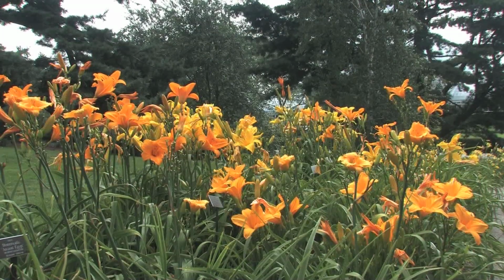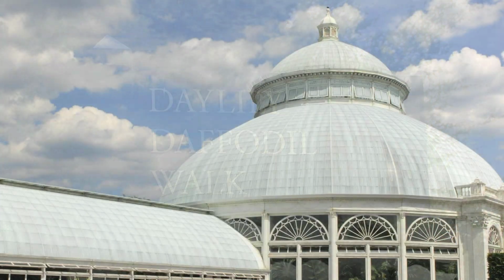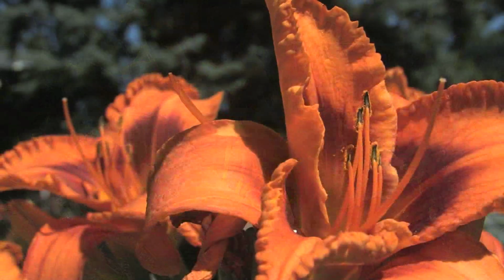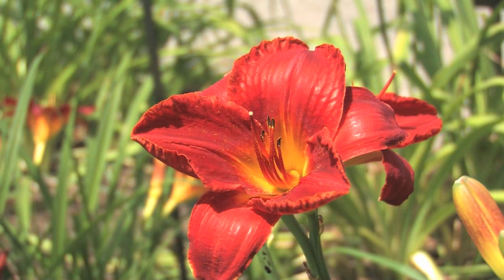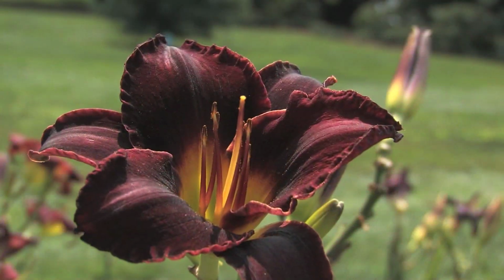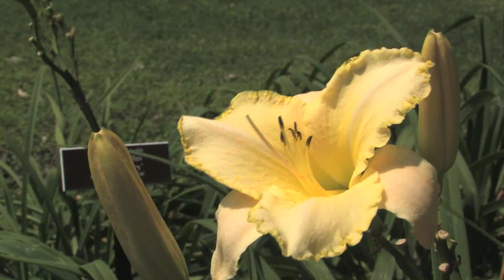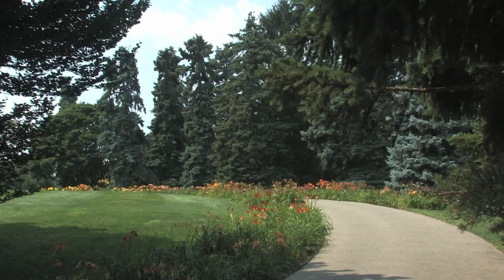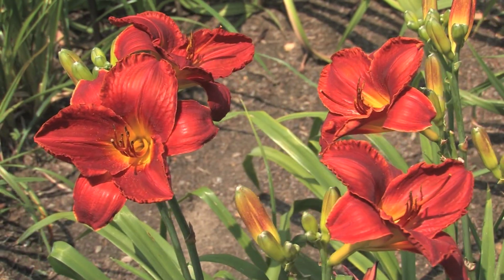Daylily Walk at The New York Botanical Garden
A visit to Daylily Walk